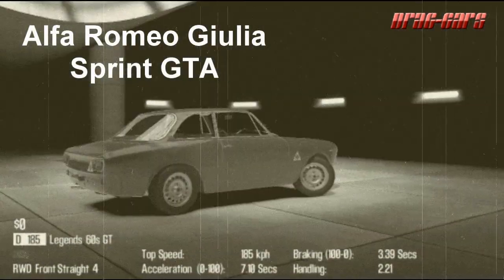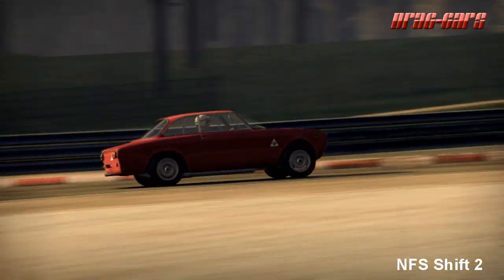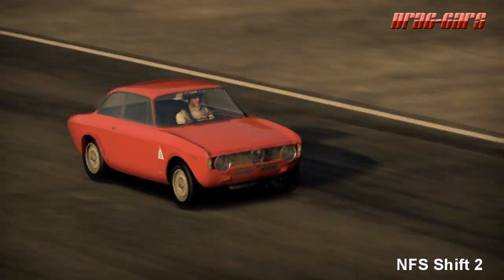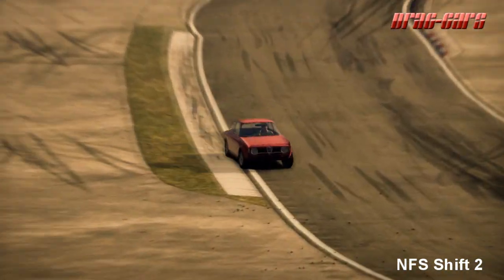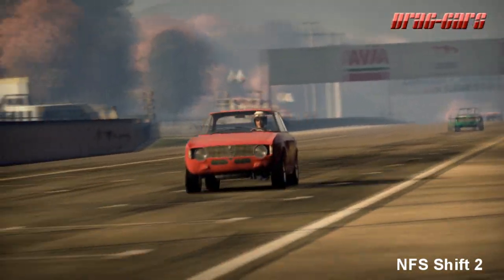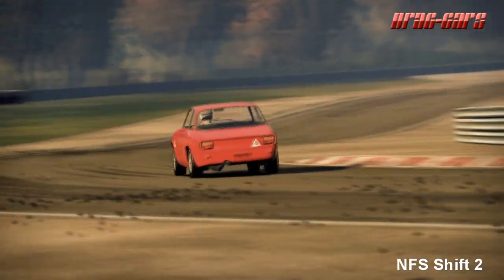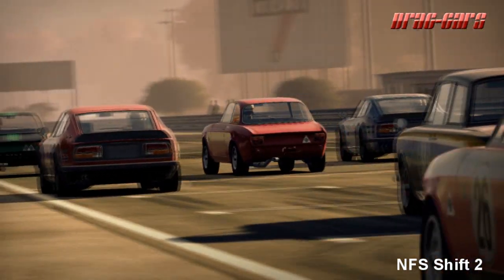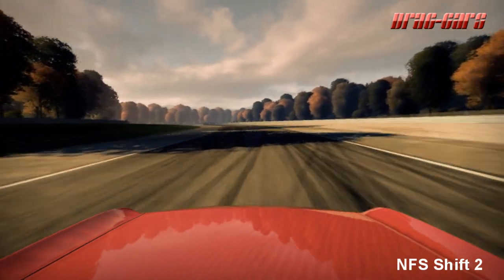Alfa Romeo Giulia Sprint GTA History.wmv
The Alfa Romeo Giulia Sprint GTA , Need For Speed Shift 2 video replay of a lap Some historical facts about the car ..